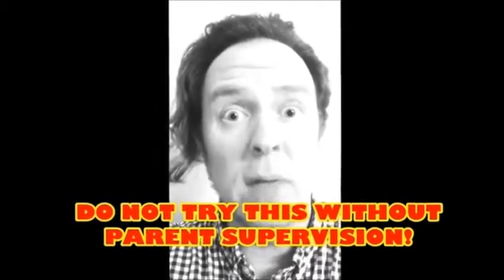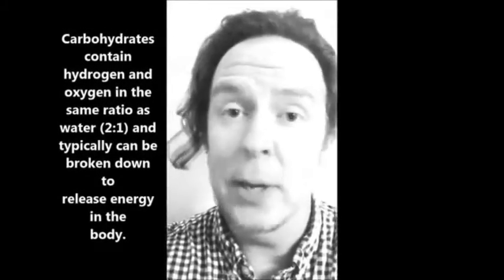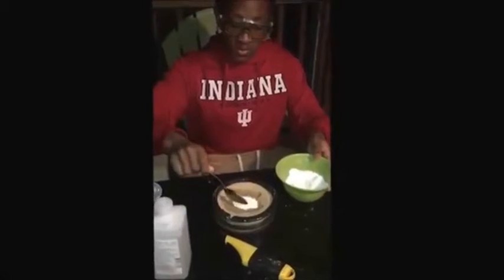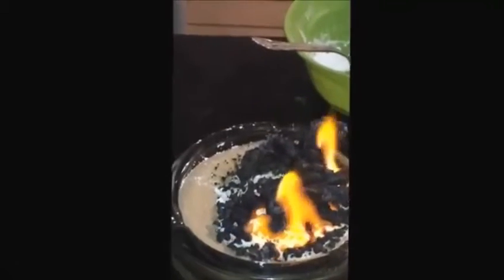WSW Carbon Feb 15 2017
Just like science, CARBON is everywhere.  **Parent Approval & Supervision Recommended for Experiment**